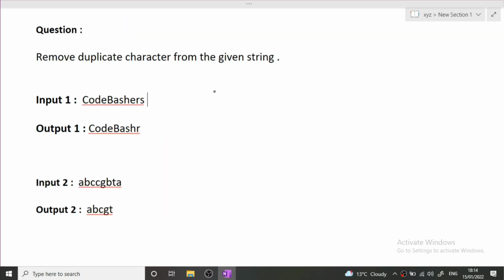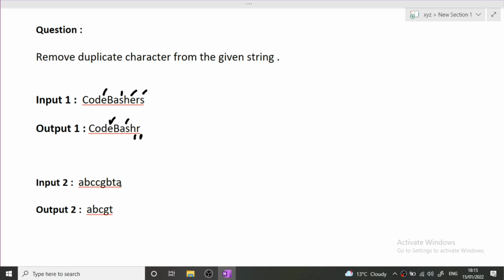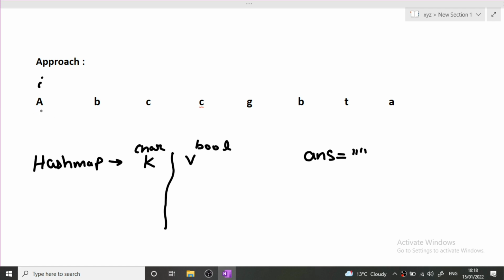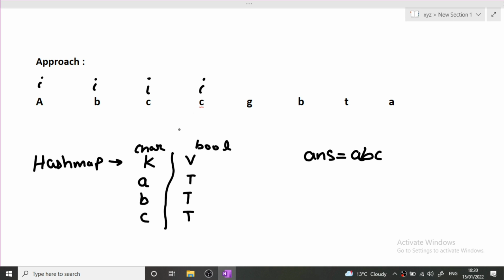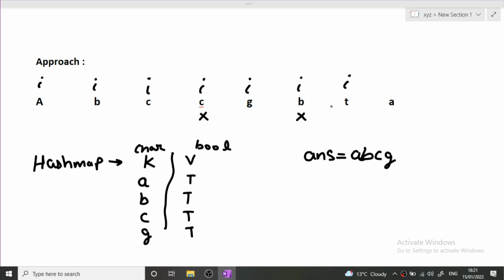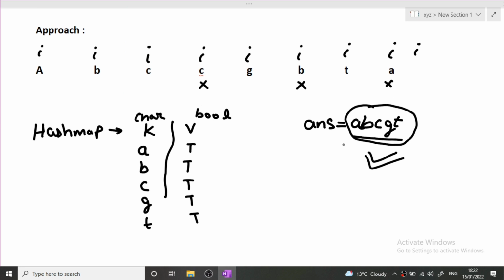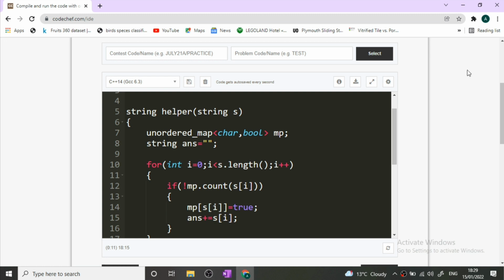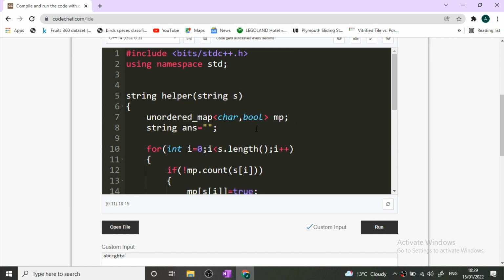LTI Practice Coding Questions 2022 Batch | Coding Questions asked in LTI | PART - 1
My Gears :
Earphone wired
Earphone Bluetooth
Graphic Tablet